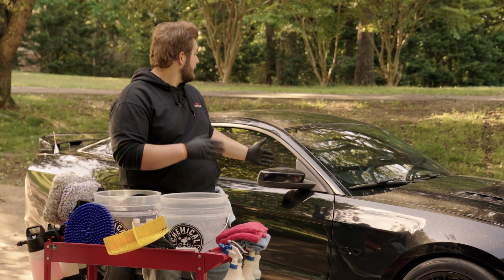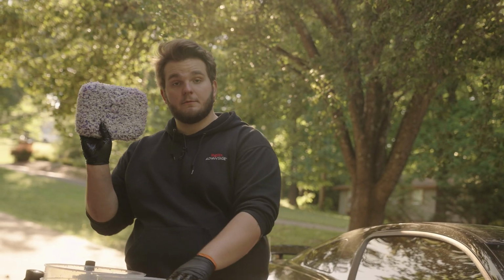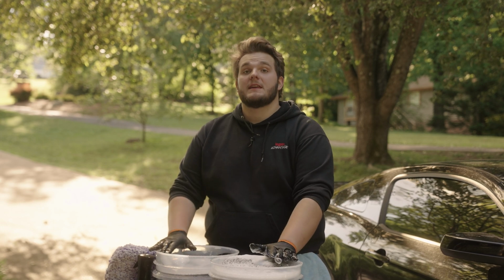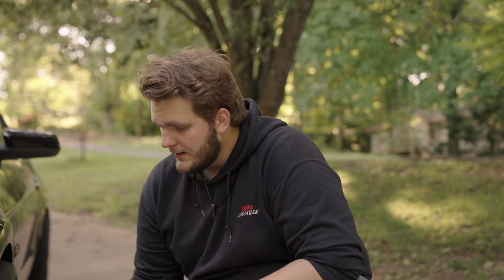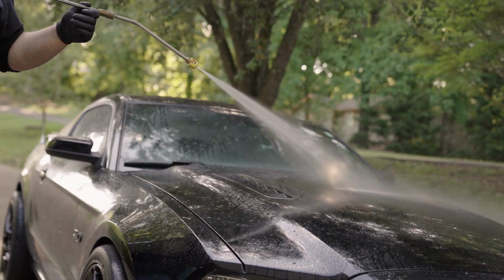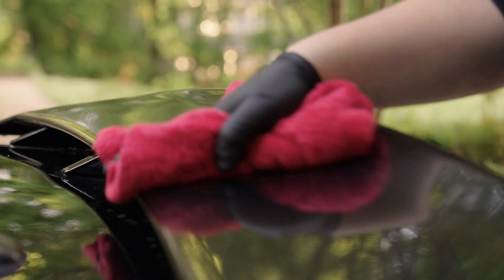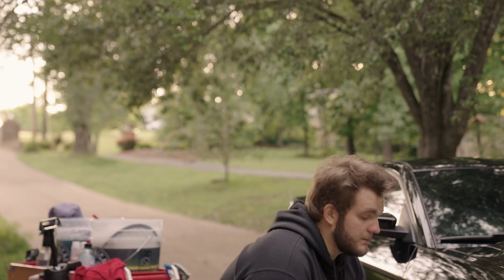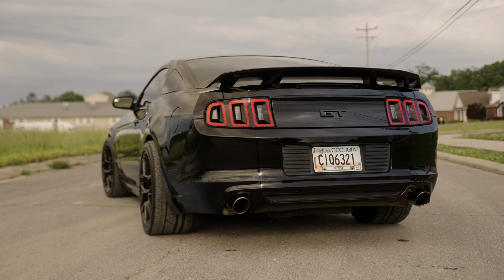Wash Your Car Like A Pro - Tips And Tricks For The Perfect Wash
Are black cars really that hard to keep clean?

Let us know if you want more of this kind of content!